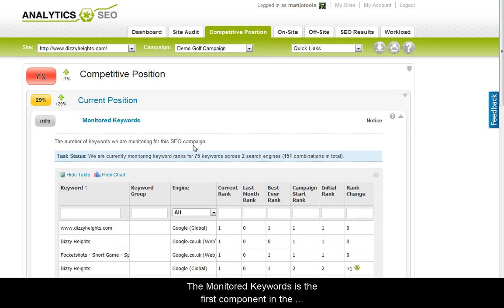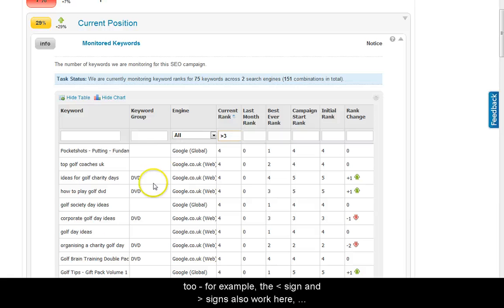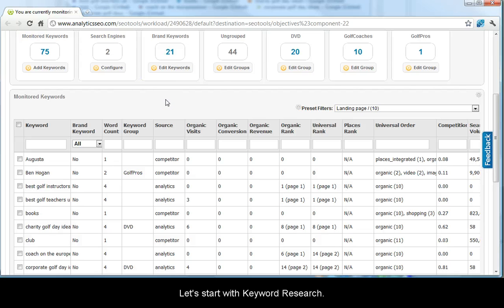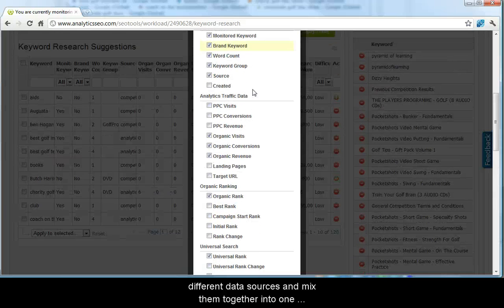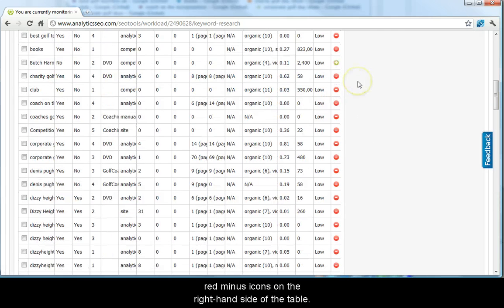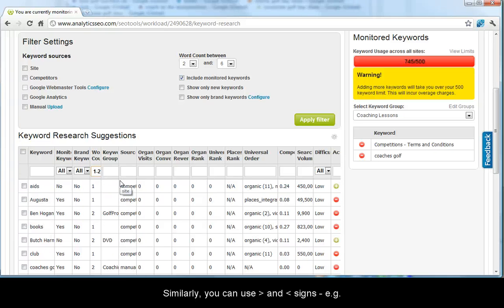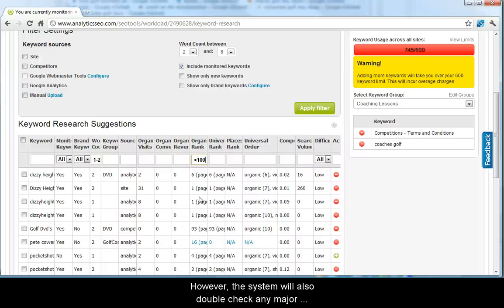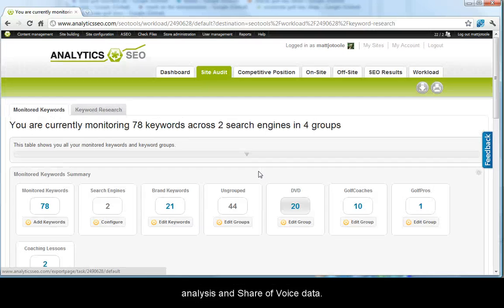How to Monitor Keywords | Analytics SEO Software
The Monitored Keywords is the first component in the Competitive Position section. This component consists of several sections.